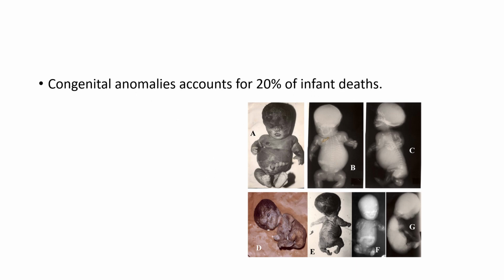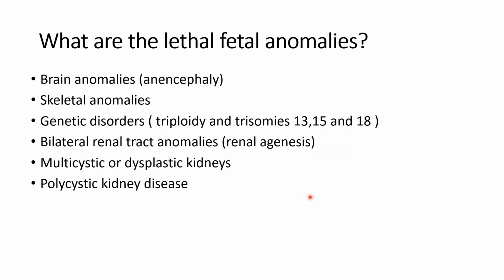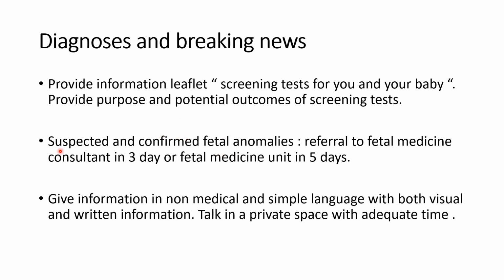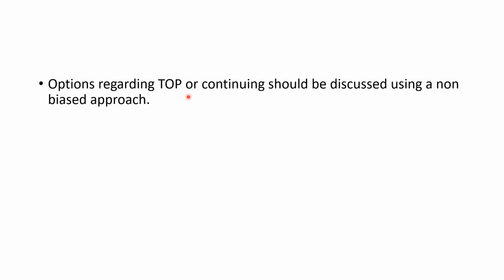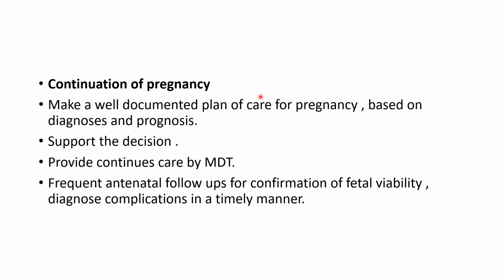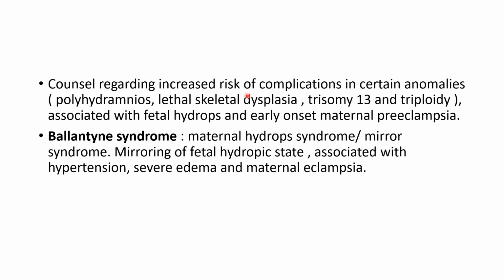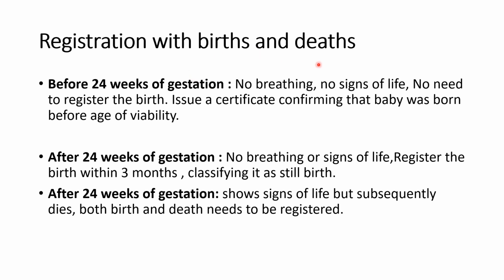lethal fetal anomalies # gynae#obstetricsandgynecology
These videos will be helpful for postgraduate students to remember the key points in exminations as well as understanding ways of solving bcqs.